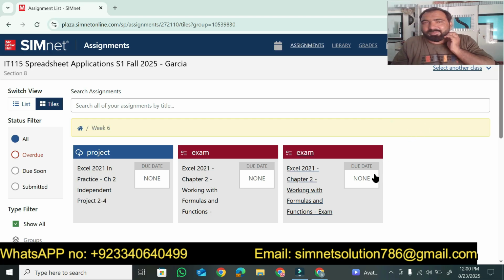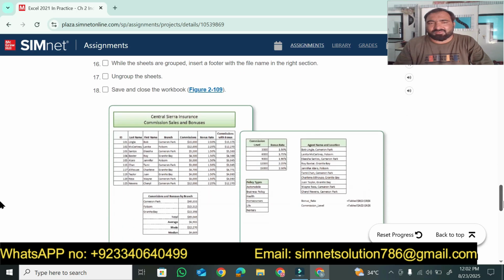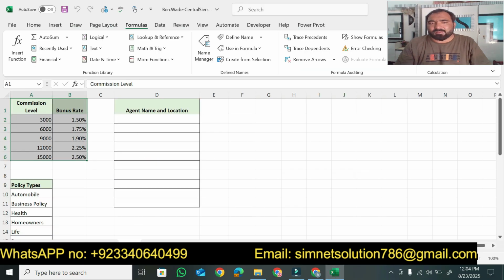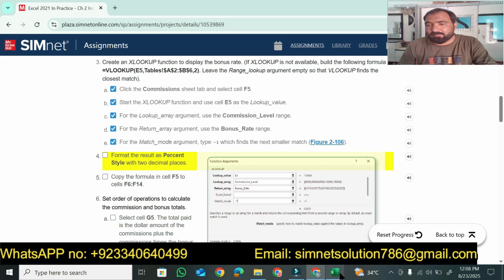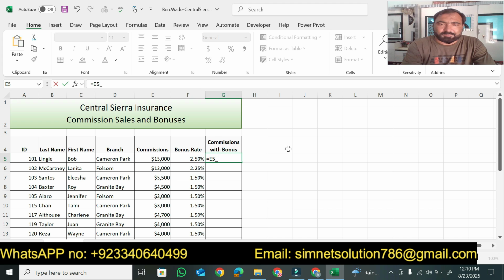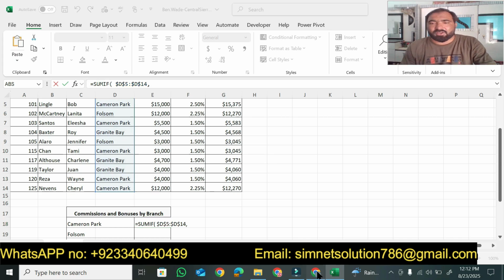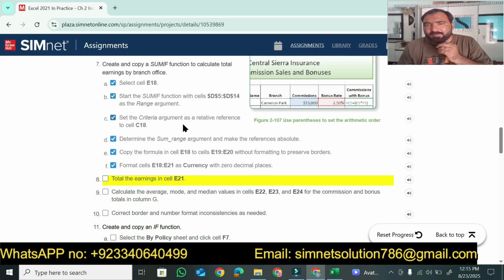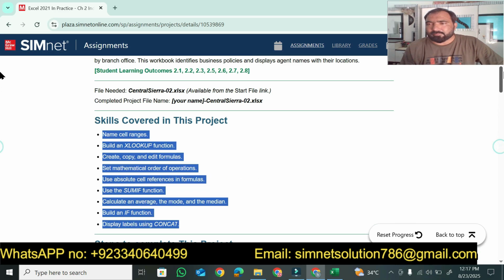Excel 2021 In Practice - Ch 2 Independent Project 2-4 | Excel chp 2 Independent Project 2-4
Excel2021InPractice-Ch2IndependentProject2-4#Excel2021InPractice-Ch2#ExcelInPractice-Ch2IndependentProject2-4#SIMnetCh2IndependentProject2-4#Excelchp2IndependentProject2-4#IndependentProject2-4#simnetInPractice-Ch2IndependentProject2-4#SIMNET2.1,2.2,2.3,2.5,2.6,2.7,2.8#CentralSierra-02.xlsx#Excel2021InPractice-Ch2IndependentProject2-4-SIMnet#Excel2024InPractice-Ch2IndependentProject2-4#Excel2024InPractice-Ch2#IndependentProject2-4Excel2021InPractice-Ch2#SIMnetExcel2021InPractice-Ch2IndependentProject2-4#SIMnetinPractice-Ch2IndependentProject2-4

Excel2021InPractice-Ch2IndependentProject2-4#Excel2021InPractice-Ch2#ExcelInPractice-Ch2IndependentProject2-4#SIMnetCh2IndependentProject2-4#Excelchp2IndependentProject2-4#IndependentProject2-4#simnetInPractice-Ch2IndependentProject2-4#SIMNET2.1,2.2,2.3,2.5,2.6,2.7,2.8#CentralSierra-02.xlsx#Excel2021InPractice-Ch2IndependentProject2-4-SIMnet#Excel2024InPractice-Ch2IndependentProject2-4#Excel2024InPractice-Ch2#IndependentProject2-4Excel2021InPractice-Ch2#SIMnetExcel2021InPractice-Ch2IndependentProject2-4#SIMnetinPractice-Ch2IndependentProject2-4

Excel2021InPractice-Ch2IndependentProject2-4-SIMnet
Excel2024InPractice-Ch2IndependentProject2-4
Excel2024InPractice-Ch2
IndependentProject2-4Excel2021InPractice-Ch2
SIMnetExcel2021InPractice-Ch2IndependentProject2-4
SIMnetinPractice-Ch2IndependentProject2-4

Excel2021InPractice-Ch2IndependentProject2-4
Excel2021InPractice-Ch2
ExcelInPractice-Ch2IndependentProject2-4
SIMnetCh2IndependentProject2-4
Excelchp2IndependentProject2-4
IndependentProject2-4
simnetInPractice-Ch2IndependentProject2-4
SIMNET2.1,2.2,2.3,2.5,2.6,2.7,2.8
CentralSierra-02.xlsx

Central Sierra Insurance sets bonus percentages based on commissions earned by each agent and calculates totals by
branch office. This workbook identifies business policies and displays agent names with their locations.
[Student Learning Outcomes 2.1, 2.2, 2.3, 2.5, 2.6, 2.7, 2.8]
File Needed: CentralSierra-02.xlsx (Available from the Start File link.)
Completed Project File Name: [your name]-CentralSierra-02.xlsx
Skills Covered in This Project
Name cell ranges.
Build an XLOOKUP function.
Create, copy, and edit formulas.
Set mathematical order of operations.
Use absolute cell references in formulas.
Use the SUMIF function.
Calculate an average, the mode, and the median.
Build an IF function.
Display labels using CONCAT.
1. Open the workbook CentralSierra-02.xlsx start file. If the workbook opens in Protected View, click the Enable
Editing button so you can modify it. The file will be renamed automatically to include your name. Change the project
file name if directed to do so by your instructor, and save it.
2. Select the Tables sheet, select cells A1:B6, and create range names using the Create from Selection button
[Formulas tab, Defined Names group].
3. Create an XLOOKUP function to display the bonus rate. (If XLOOKUP is not available, build the following formula
=VLOOKUP(E5,Tables!$A$2:$B$6,2). Leave the Range_lookup argument empty so that VLOOKUP finds the closest
match).
a. Click the Commissions sheet tab and select cell F5.
b. Start the XLOOKUP function and use cell E5 as the Lookup_value.
c. For the Lookup_array argument, use the Commission_Level range.
d. For the Return_array argument, use the Bonus_Rate range.
e. For the Match_mode argument, type −1 which finds the next smaller match (Figure 2-106).